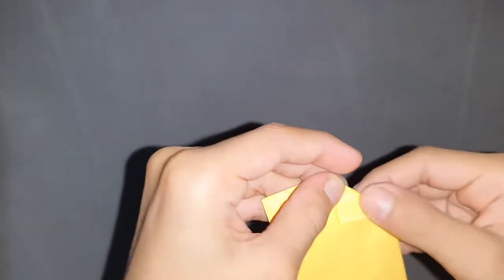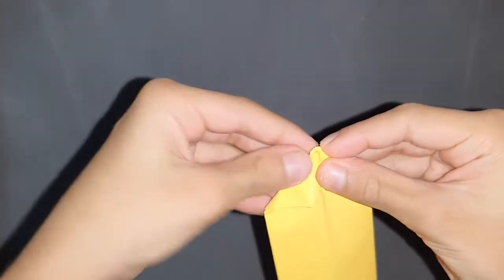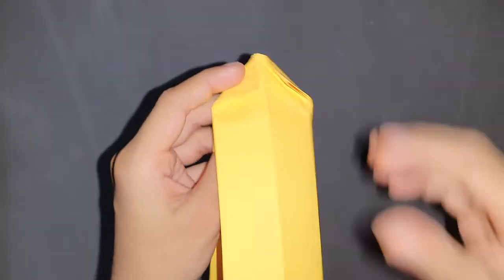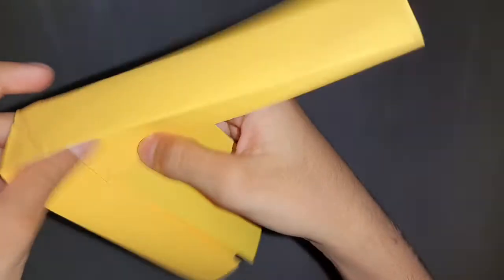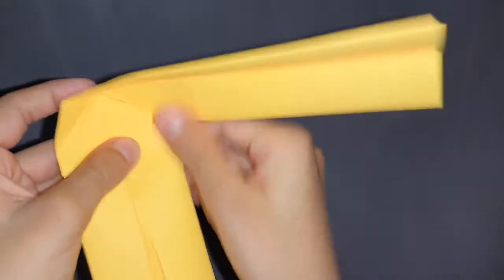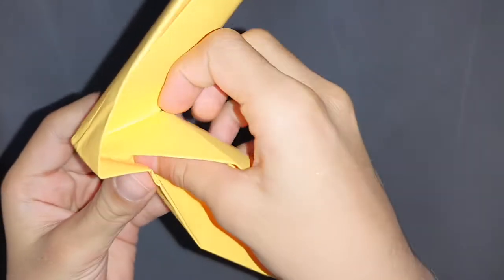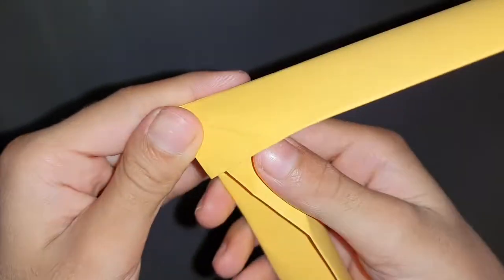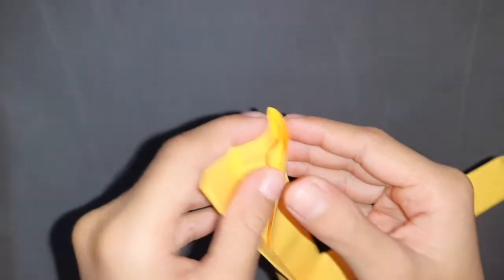How to make Boomerang || Simple steps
How to make Boomerang || Simple steps || Easy to make